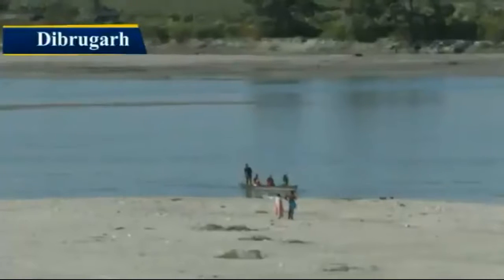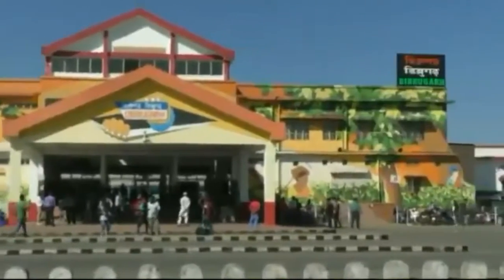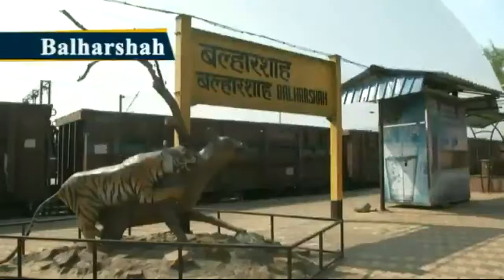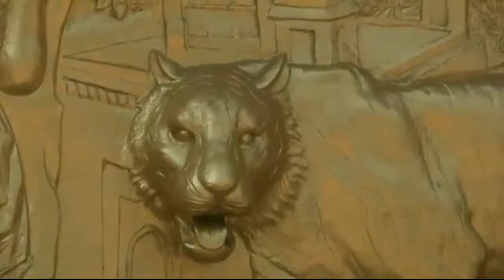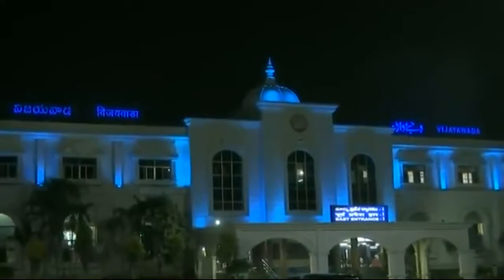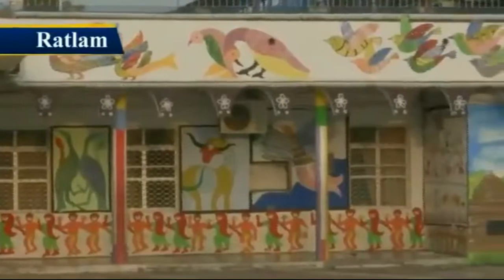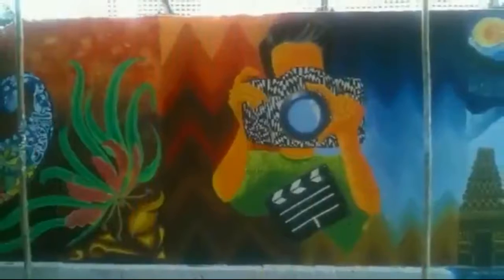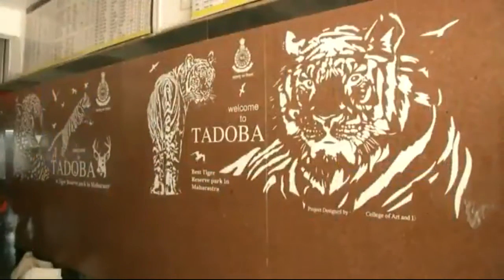Railway Stations across the country are undergoing transformation through murals & paintings